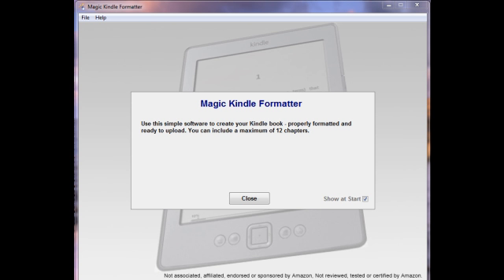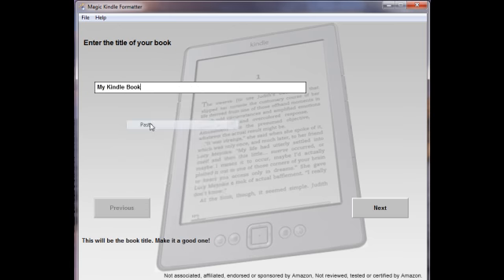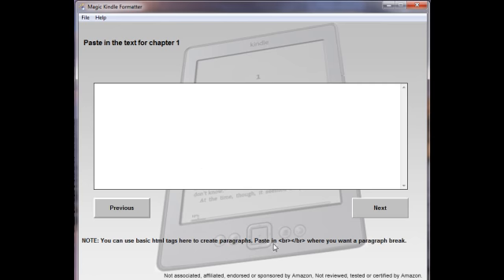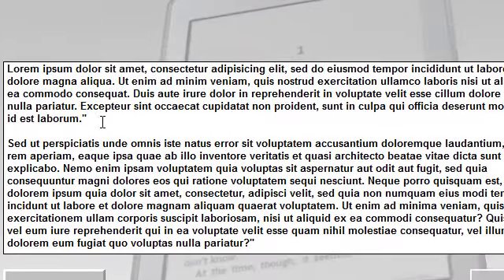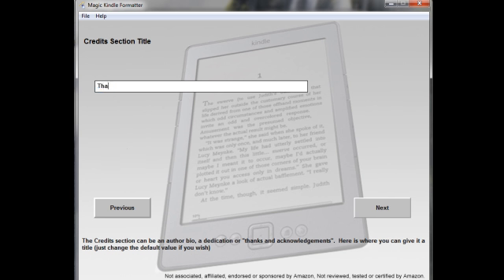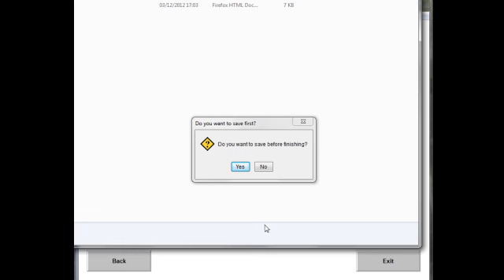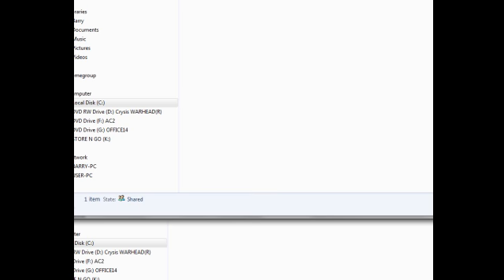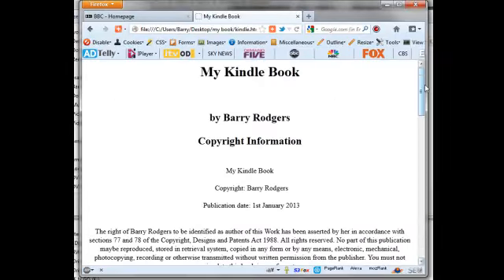Convert books for kindle software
Convert books for kindle software Walkthrough.

Check out my Convert books for kindle software video and find out how my "Convert books for kindle software"  will help you convert books for kindle as easy as 1-2-3.

Convert books for kindle software is a software to enable you to easily convert books for kindle and has all these incredible features:

 You will be able to  convert books for kindle in no time
 Just copy, paste and click

Make sure you take a look at video walkthrough above for the full story!

You can get more info and read buyers' reviews about the Convert books for kindle software here:

Thank you for finding out about this Convert books for kindle software.